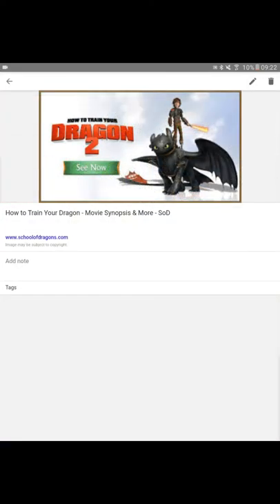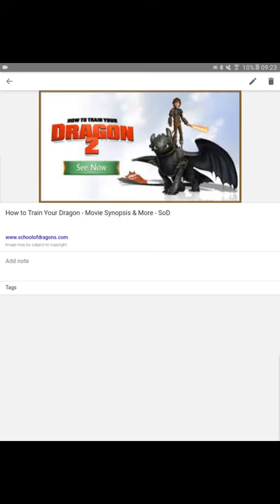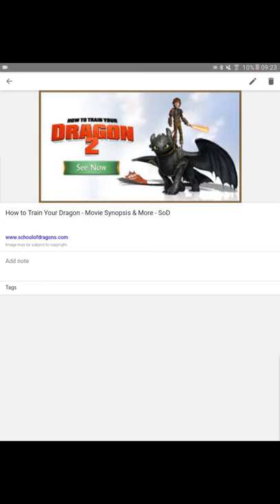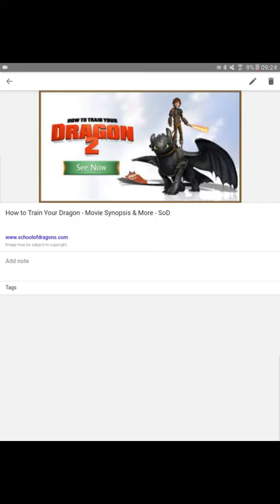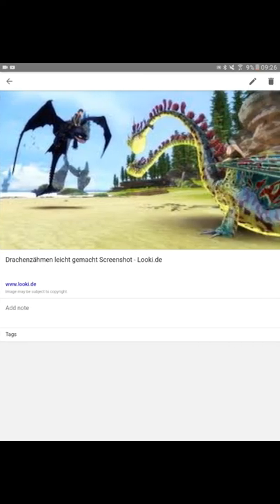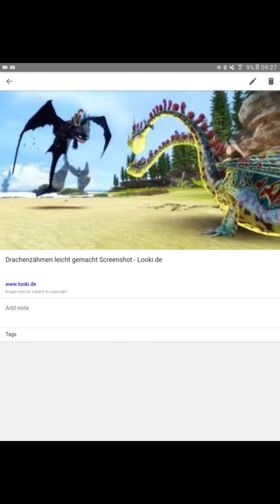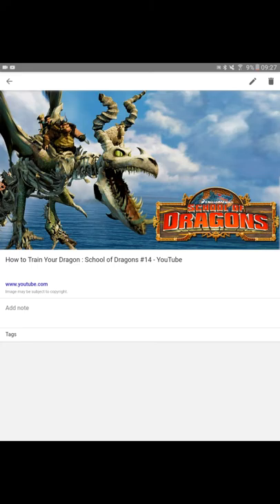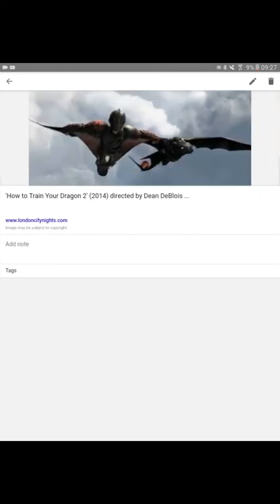My thoughts on... #2